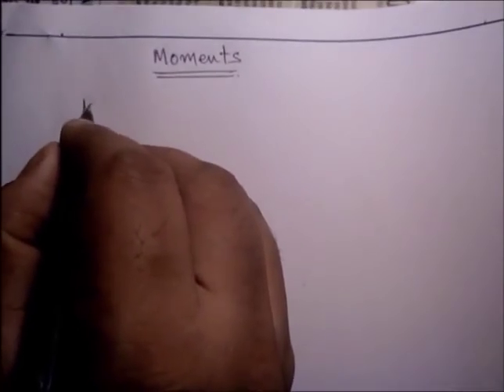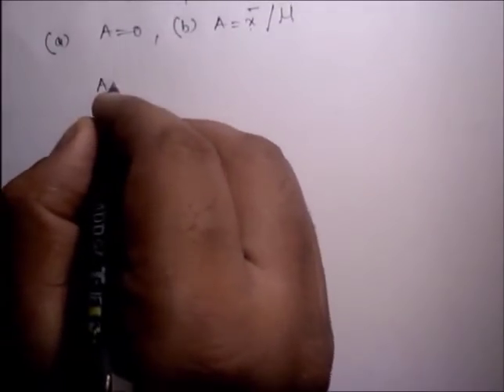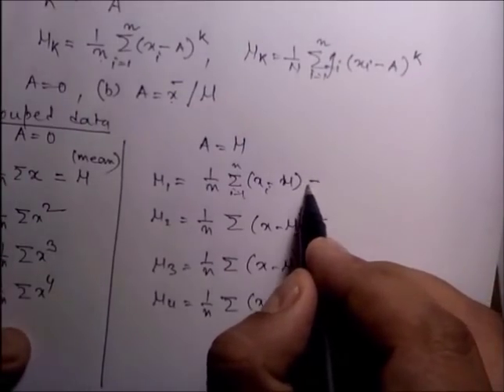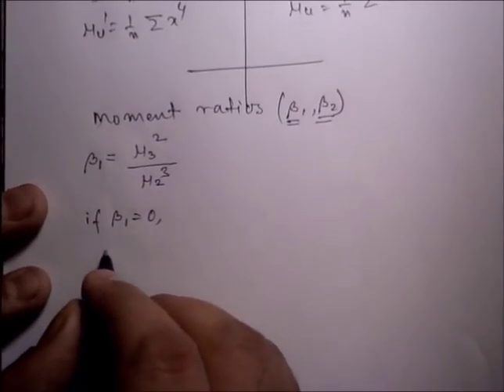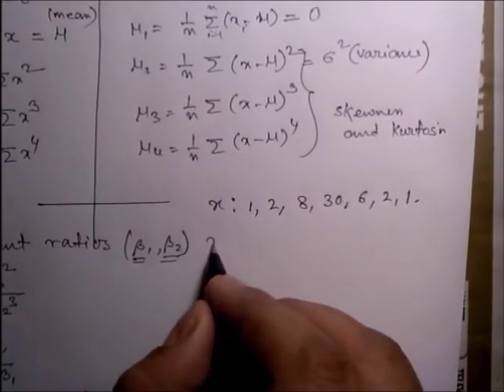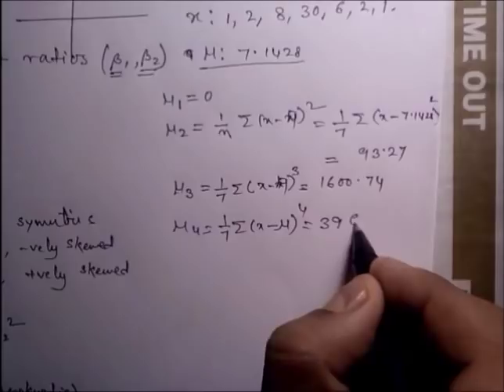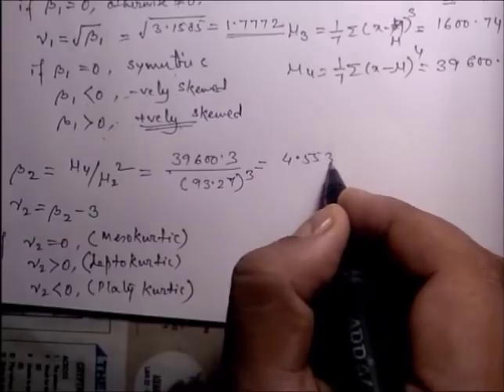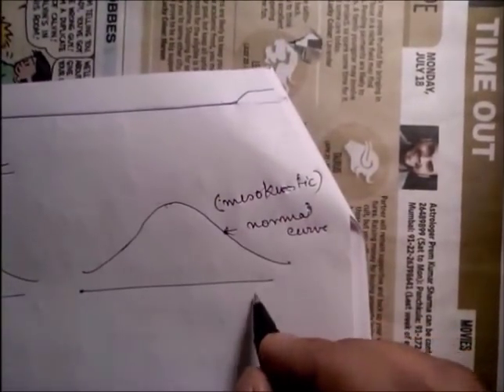[PS 7] Moments and kurtosis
Moments and kurtosis
Reference: Data Analysis : Using statistics and probability with R language, PHI Learning